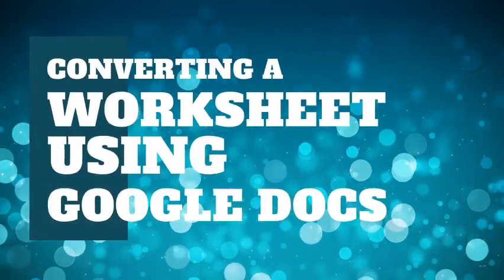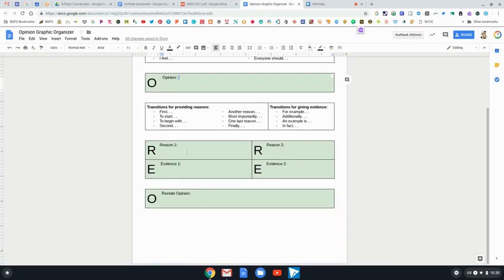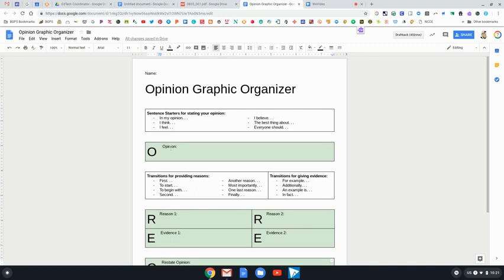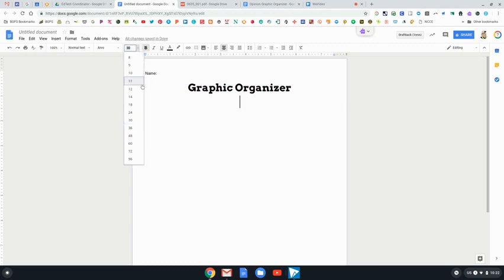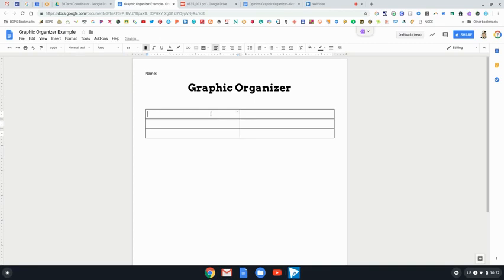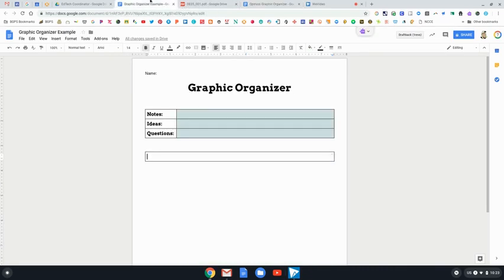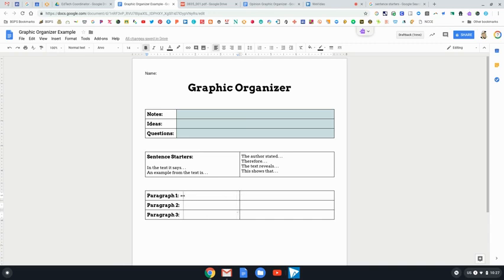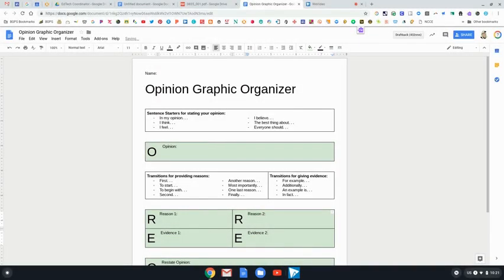Converting a Worksheet with Google Docs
In this video we walk through the basics of converting a worksheet or graphic organizer into a digital editable version using Google Docs.